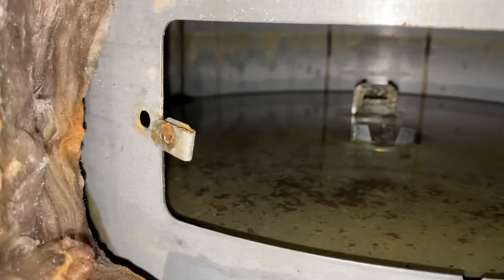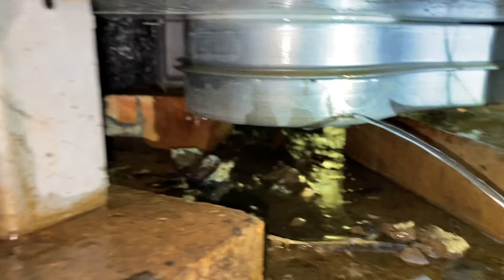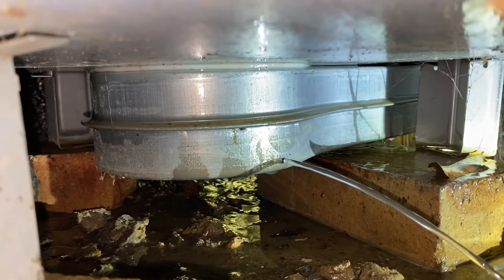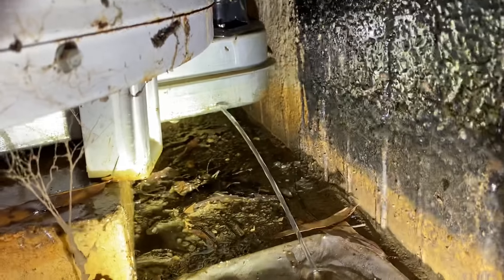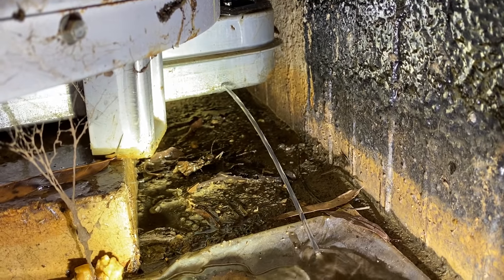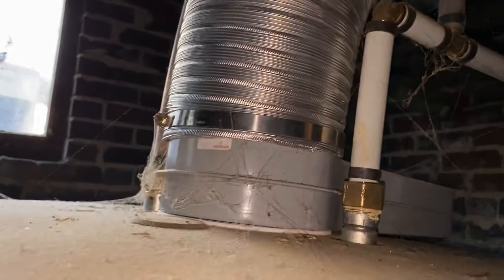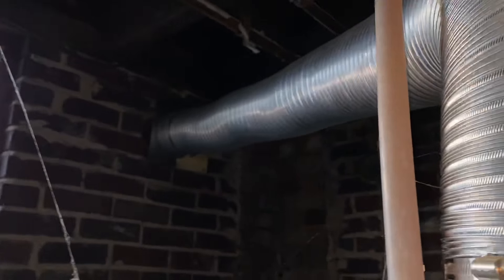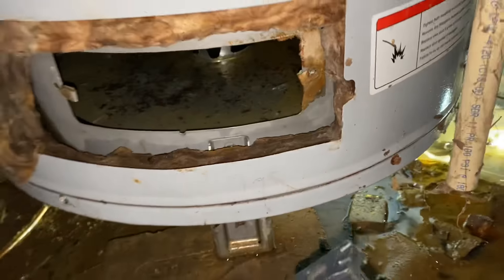Flooded Basement Drowned Water Heater (Part 2 of 3)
After massive rainfall this week we got a lot of flooded basements and water heater calls. This video shows a flooded basement (thats all ready been drained) and a flooded/drowned water heater. Most of these basements had sump pumps that were not in good working condition. This is the dry out and restart procedure. Ps: We're learning this Youtube thing, part one of three.